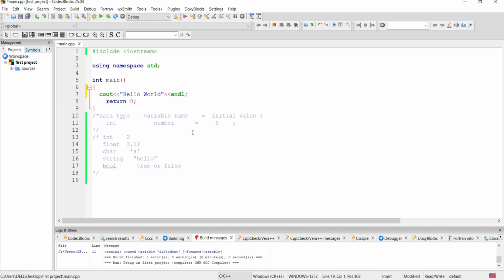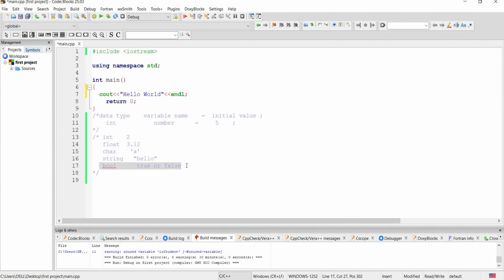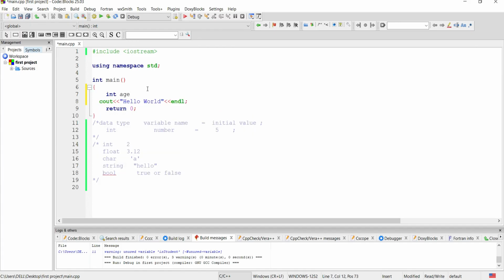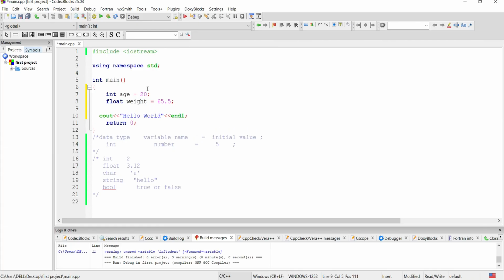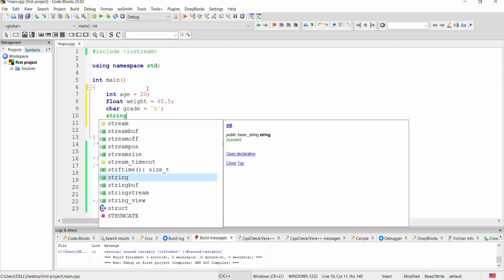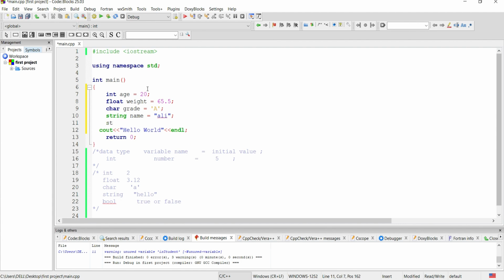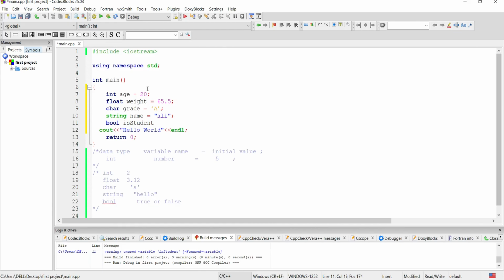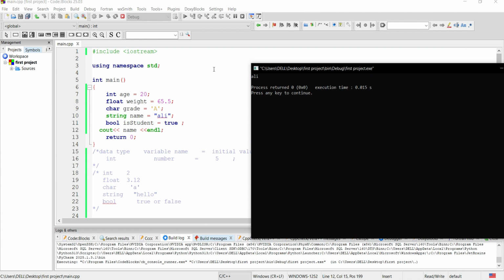C++ Programming – Episode 2: Variables Explained Simply for Beginners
Welcome to Episode 2 of our C++ programming series for beginners!
In this video, we dive into variables — what they are, how they work, and how to use them in real code.

Common C++ variable types like int, float, char, string, and bool

How to declare and update variables

Example code with clear explanations

Don't worry if you don’t fully understand cout — we’ll cover it in the next episode!

👉 Watch Episode 1 here: [Add your link here]